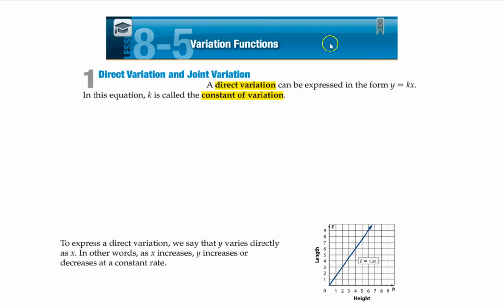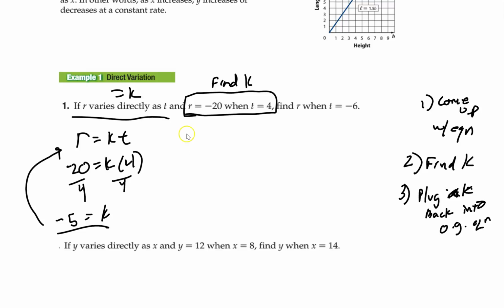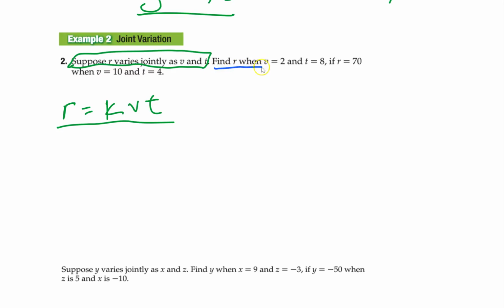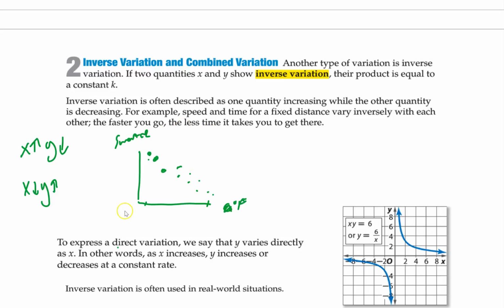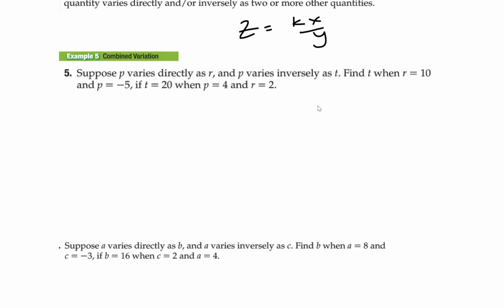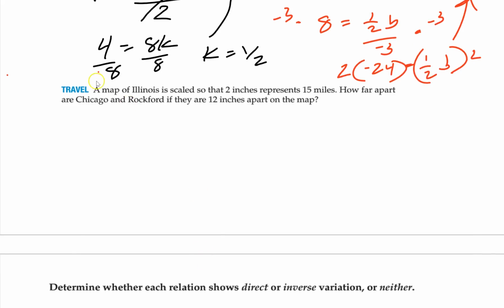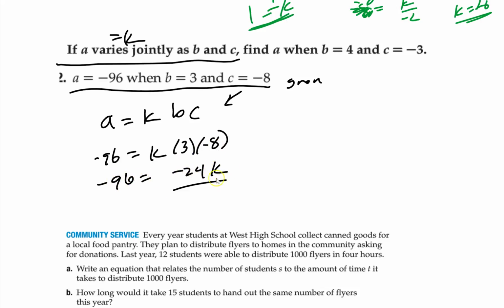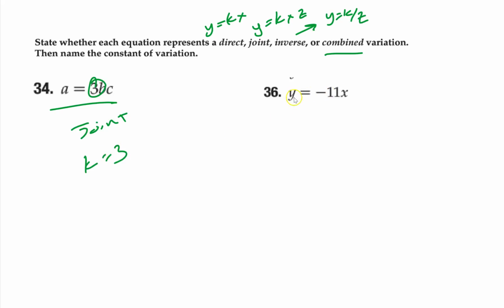8 5 Variation Functions